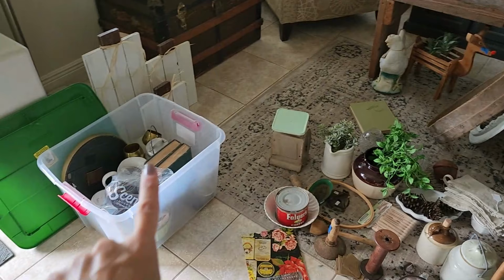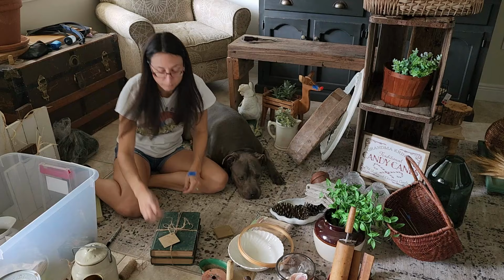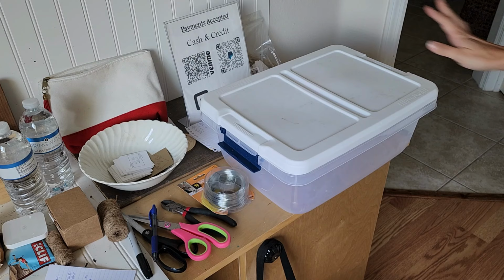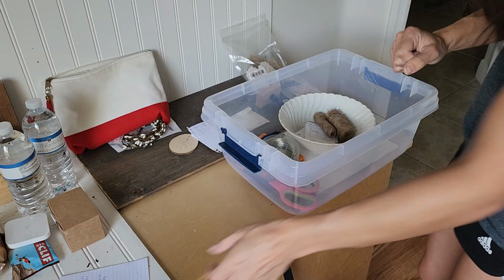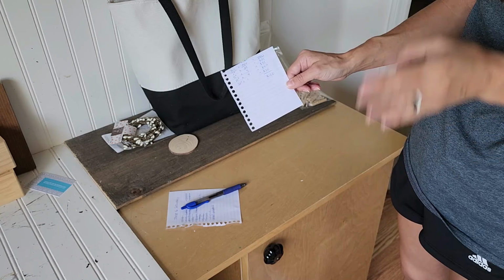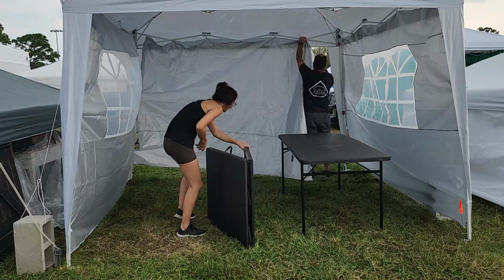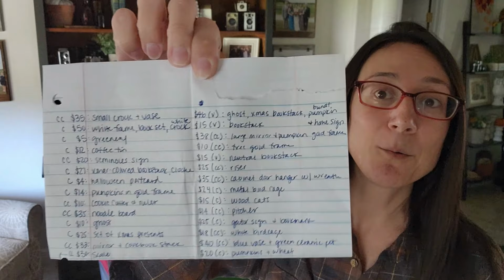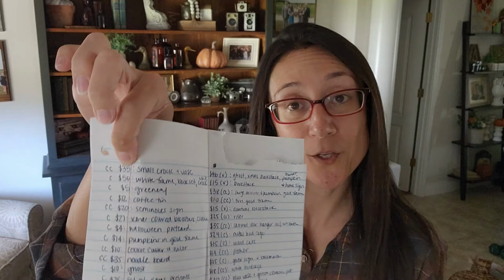2023 Junkin Punkin Vintage Market!! | How to Prep and Set Up For a Craft Fair or Vintage Market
Hi Friends!  Today's video is all about the Junkin Punkin Vintage Market.  I am going to take you with me as I prepare and set up for the event.  I will go over everything from tagging and pricing items to things you need for the event and how I did at the event!